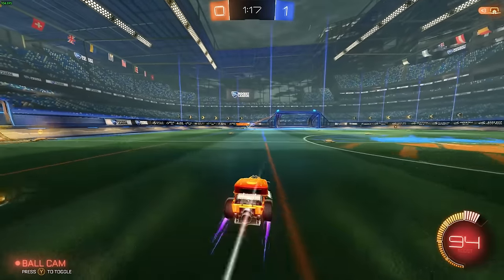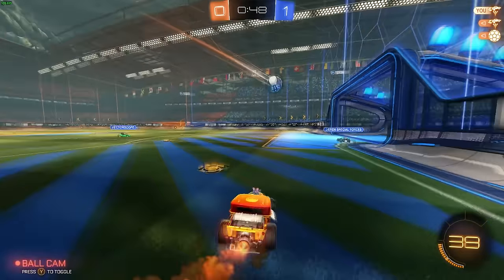Rocket League - New cars gameplay/best of goals (Twin Mill 3 & Bone Shaker)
Heyho guys, enjoy the new video with new hot wheels cars "Twin Mill 3" and the "Bone Shaker".

FAQ
► I´m from Germany, i play on PC with a XBOX 360 controller.
► I edit with Sony Vegas 13 and record with Nvidia Shadowplay/OBS
► Controls: I changed the default settings to: L1 Powerslide and air roll, R1 air roll left, X is scoreboard